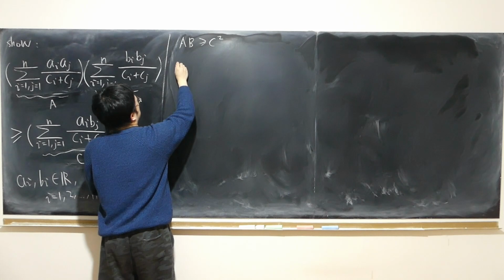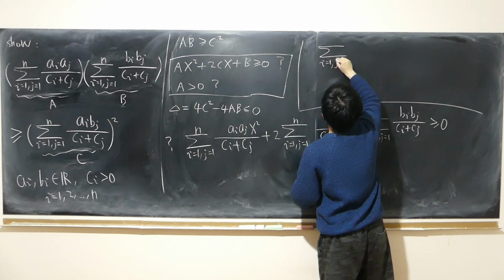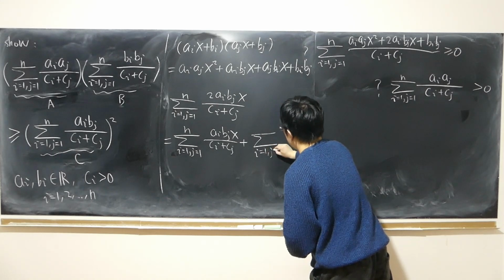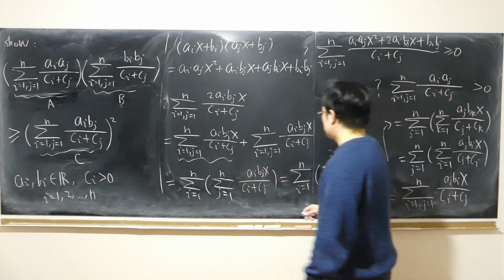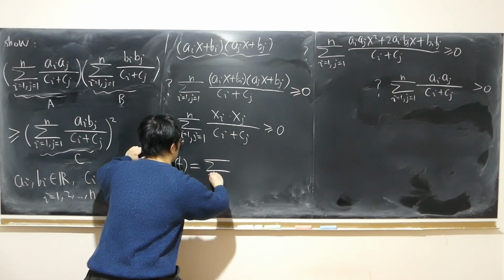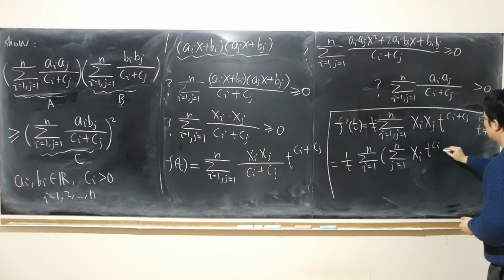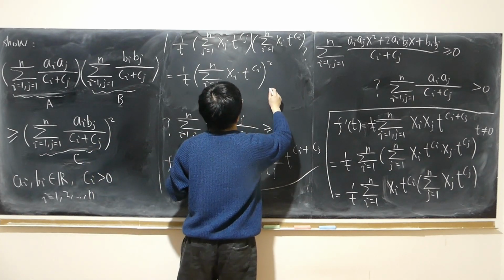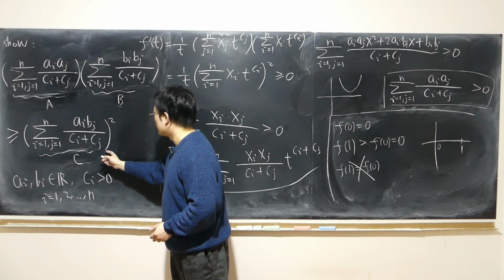Tricky inequality | double sum (aiaj/ci+cj) (bibj/ci+cj) bigger than (aibj/ci+cj)^2